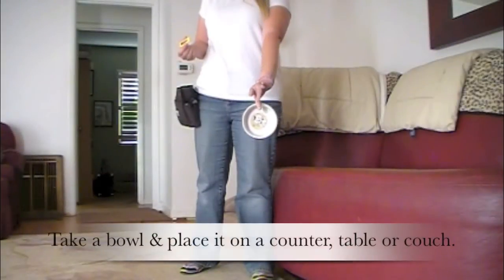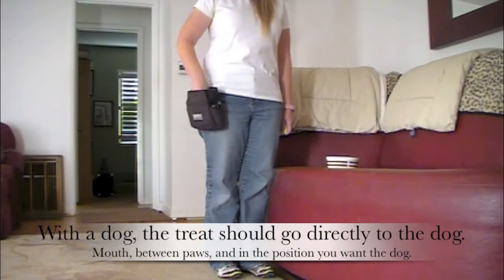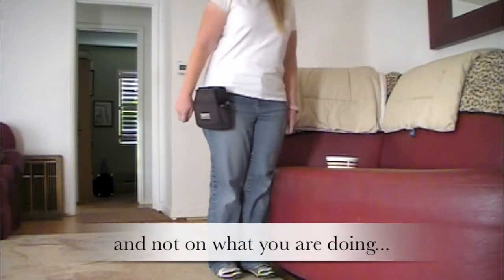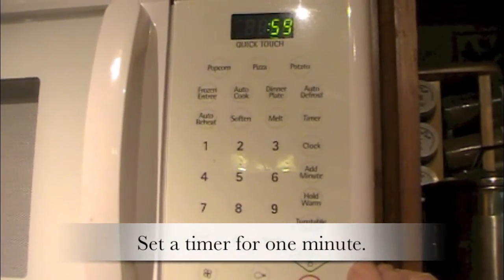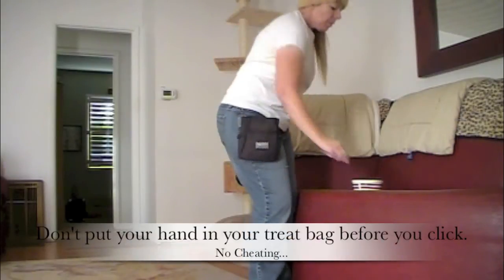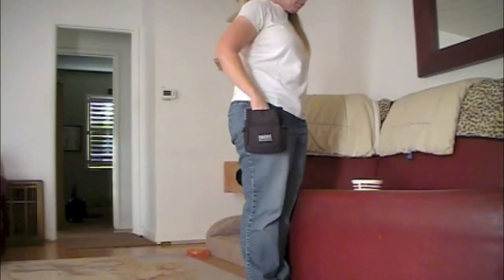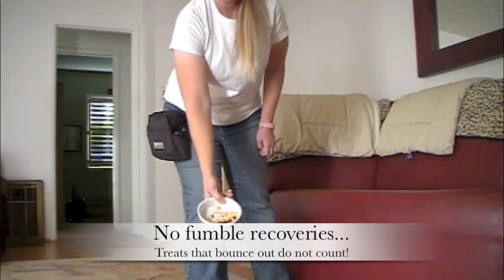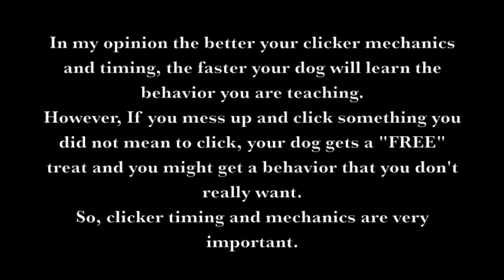Fastest Gun in the West - Clicker Timing Game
This is a clicker timing and clicker mechanics game.  It is not my game, I did not invent it.  I can't remember where I saw it.  I know that I saw it at a clicker expo, but not sure who the lecturer was.  SORRY!

It is a fun game that is played without your dog and it help you improve your clicker skills.

The first game is just for form and accuracy.  Learning to click, get the treat, then feed the dog or in this case a bowl on a counter, table or couch.

The second game is for speed, accuracy and form.  It will help with learning how to improve your rate of reinforcement with your dog, but again you will be doing this game without your dog.

It is important to have good clicker timing as you must click the exact behavior that you want the dog to do.  If you click too late or too early you might get a totally different behavior and it might be a behavior you do not want your dog doing.  If you do click late and your dog was clicked for doing an undesirable behavior, you still owe your dog a reward, because you clicked.  However, I would give a low value reward and make sure you have BETTER timing the next time.

Have fun improving your clicker timing!